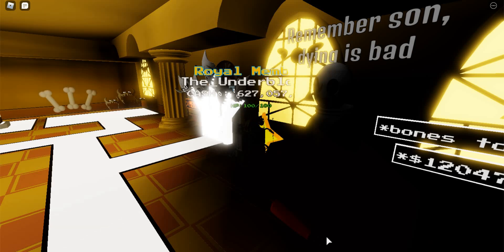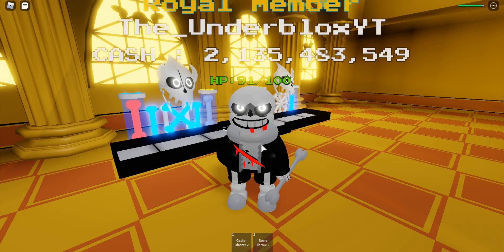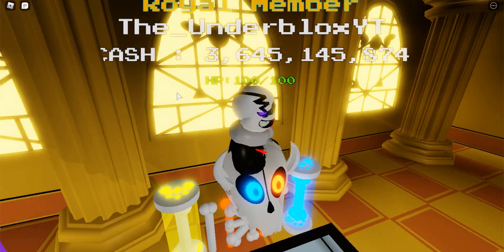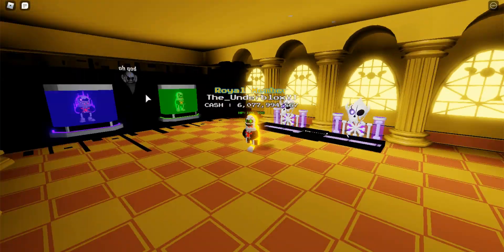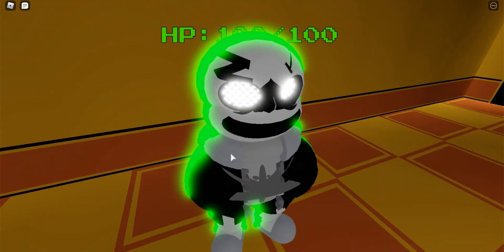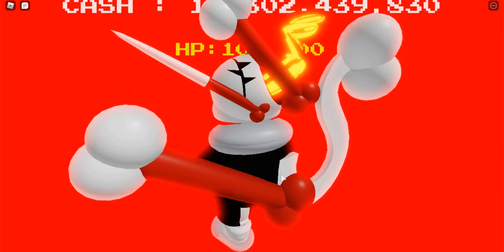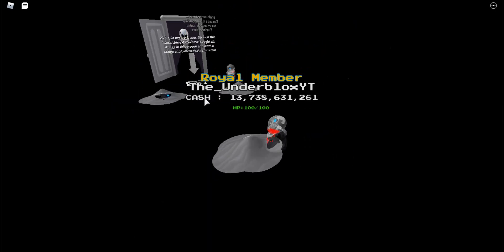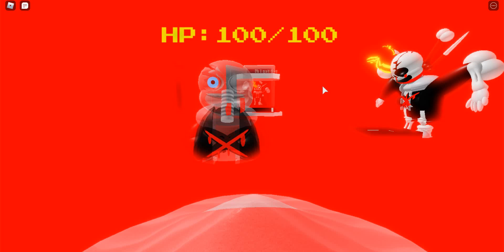Last breath tycoon sans au tycoon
It's out! didn't expect it to come out that soon